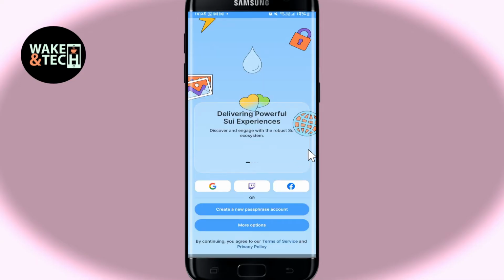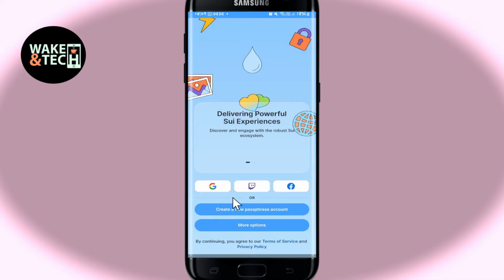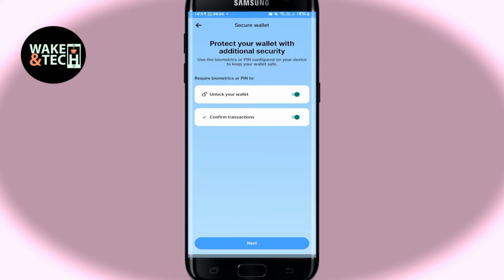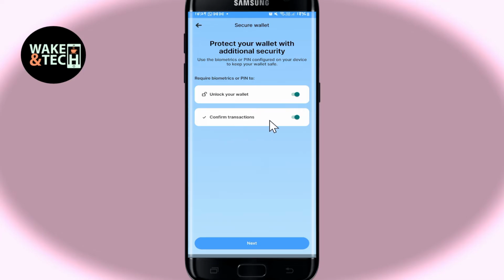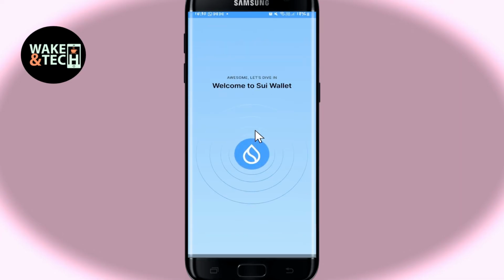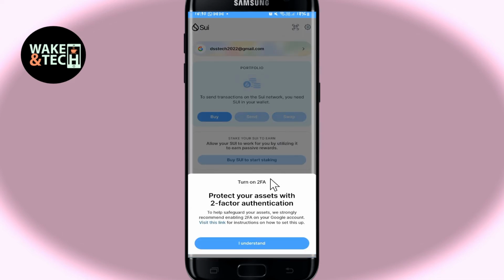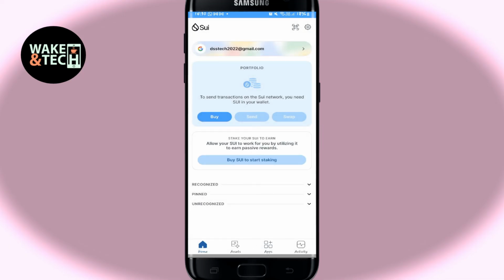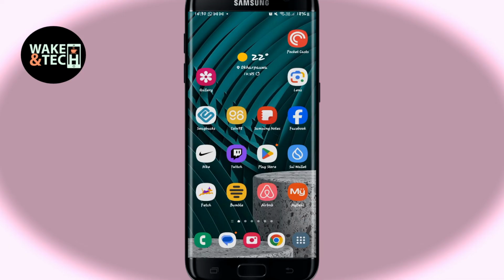Sign in Sui Wallet App: How to Login to Your Existing Account on Sui Wallet App? 2024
Need to access your Sui Wallet account again? In this video, I’ll show you how to log in to your existing account on the Sui Wallet app in just a few simple steps. Whether you're managing crypto assets or checking your wallet balance, I’ve got you covered!